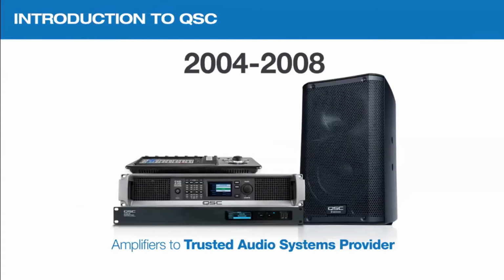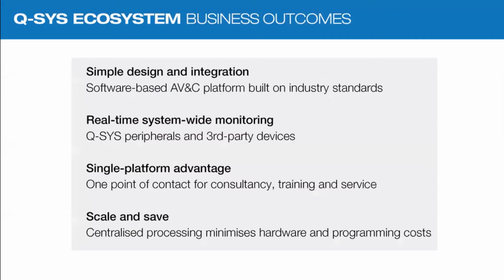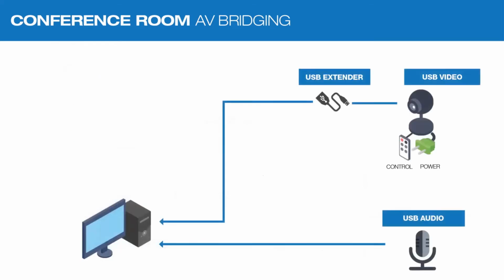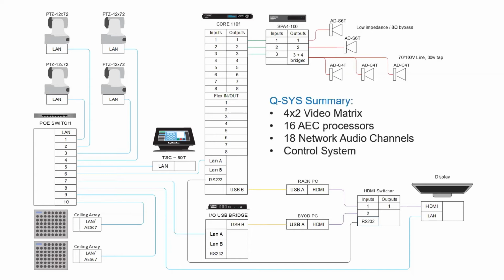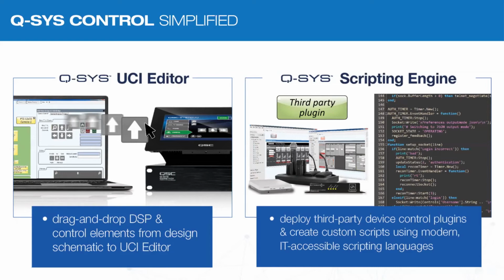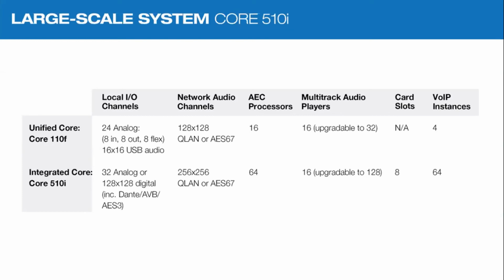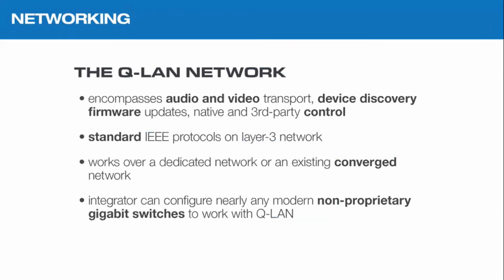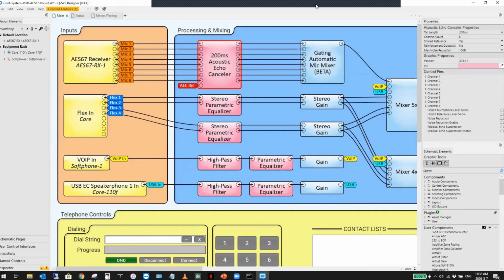Webinar 15 - Q Sys Architect